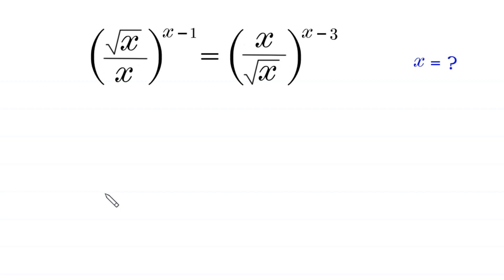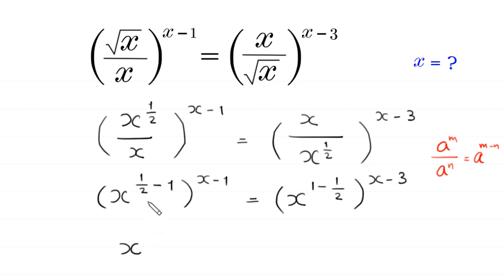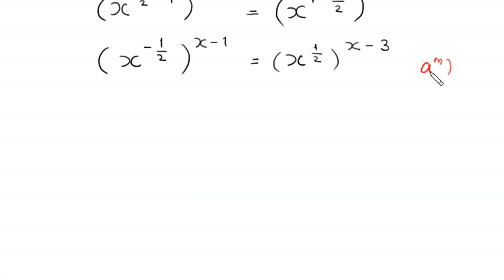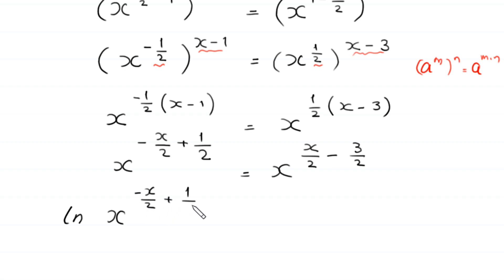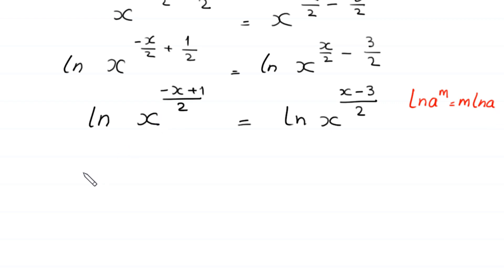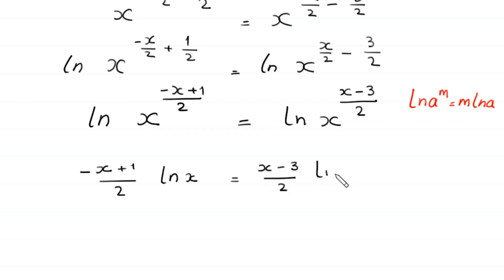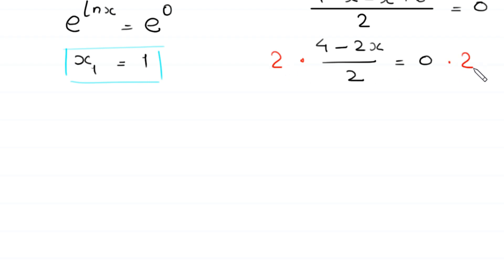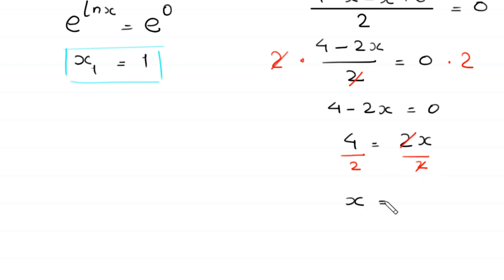Germany | Can you solve this ?| Math Olympiad x = ?